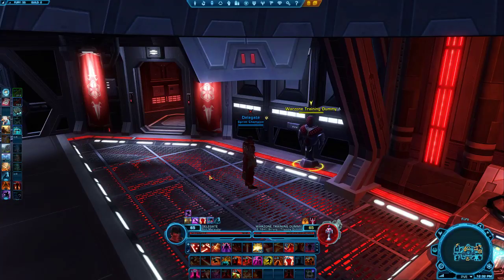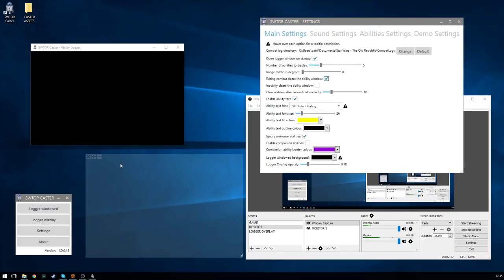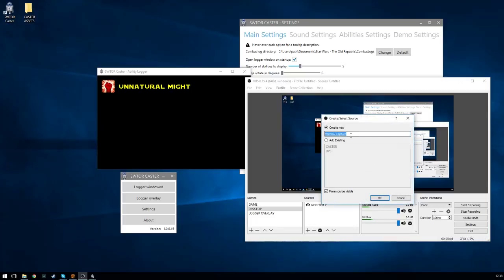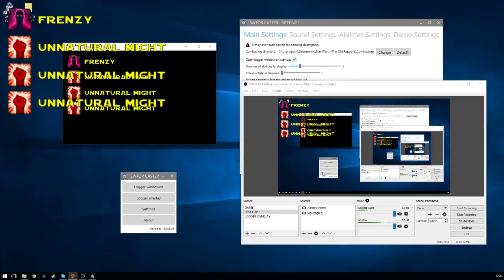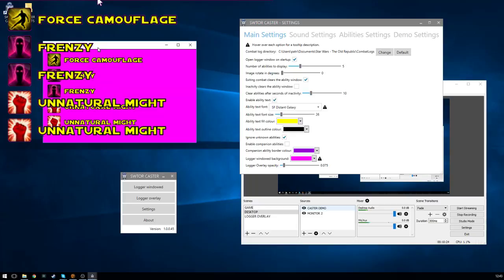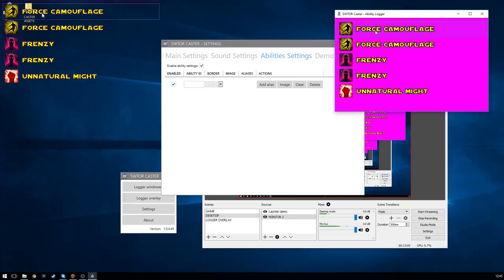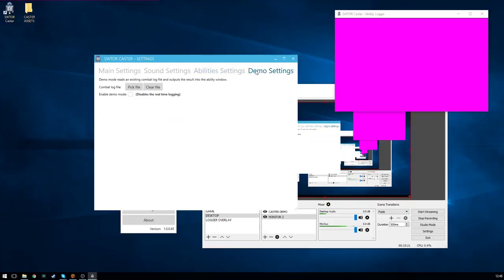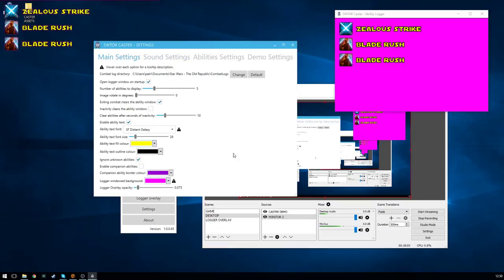SWTOR - SWTOR Caster - Tutorial